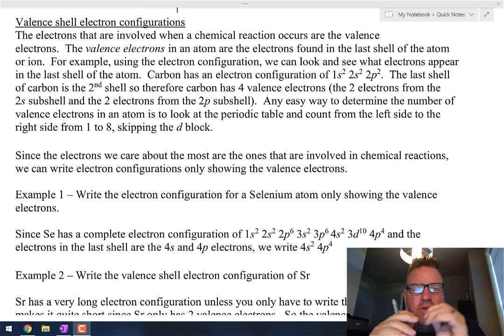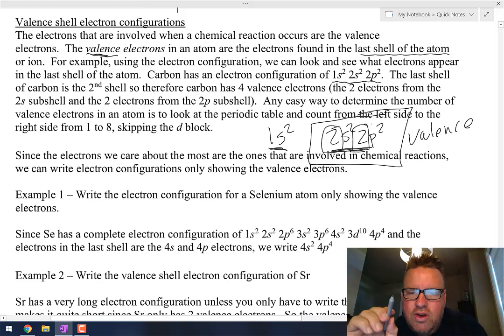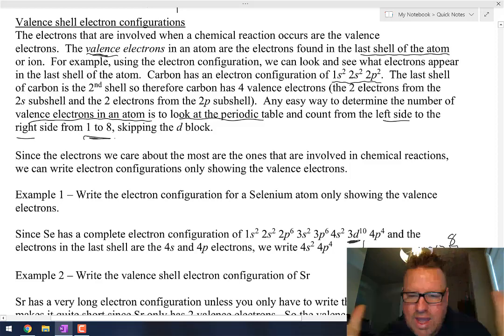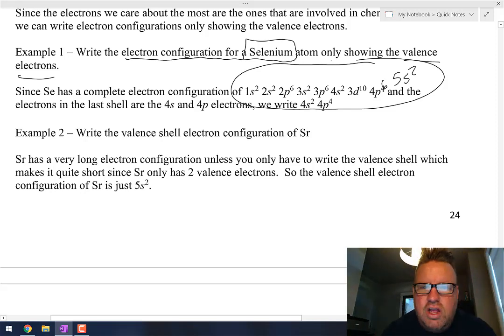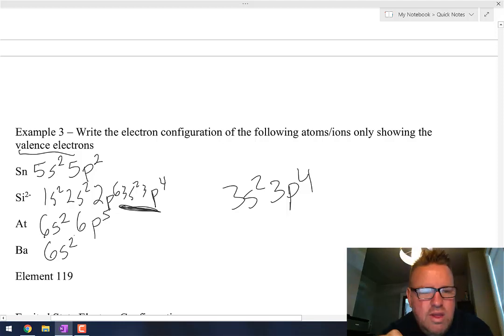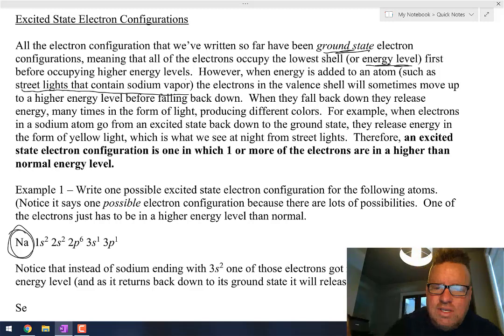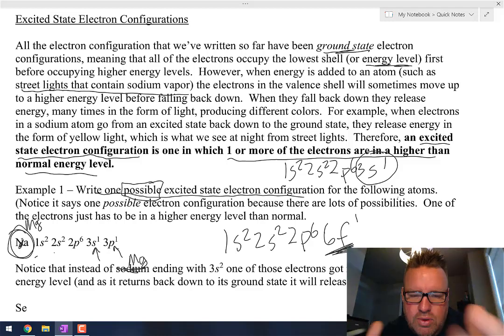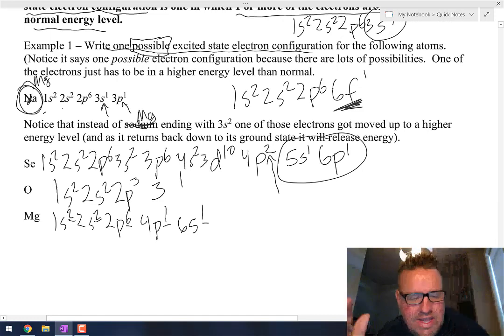Unit 1 Lesson 1.12 - Valence Shell and excited state electron configurations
Valence Shell and excited state electron configurations